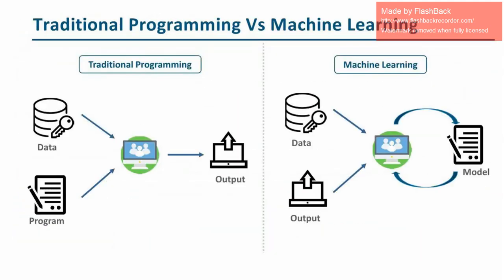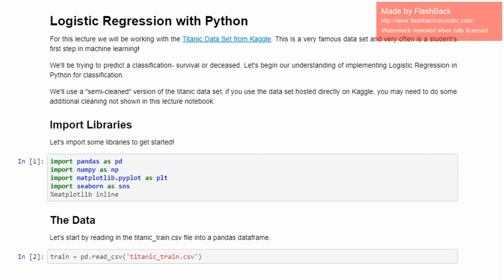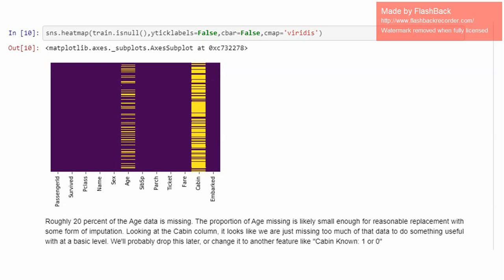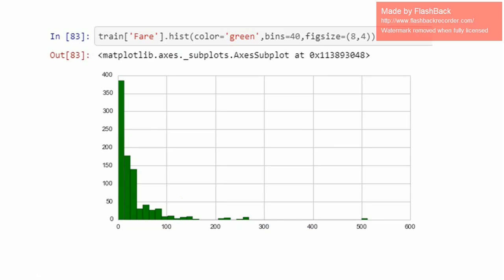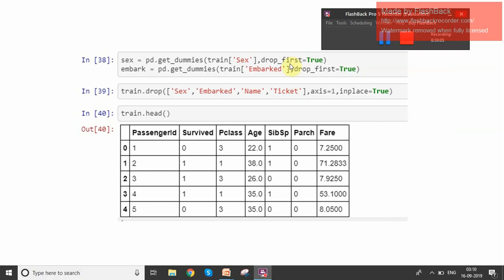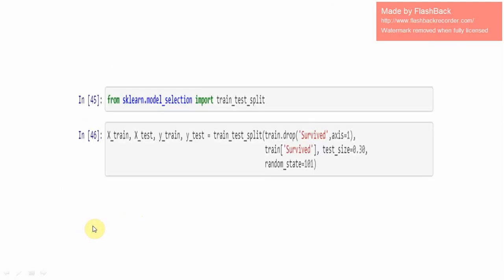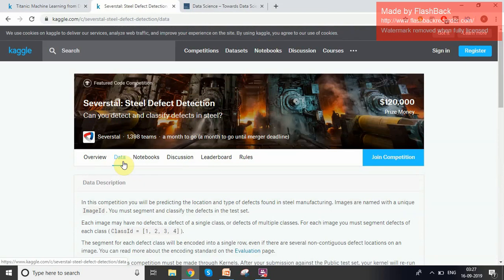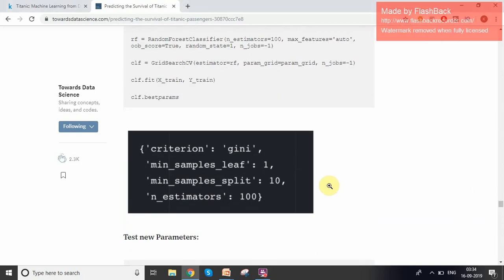Edustart Now Free Data Science course Day 25| Machine Learning